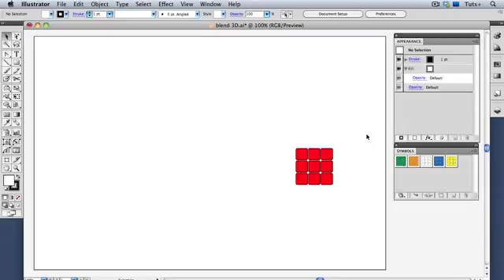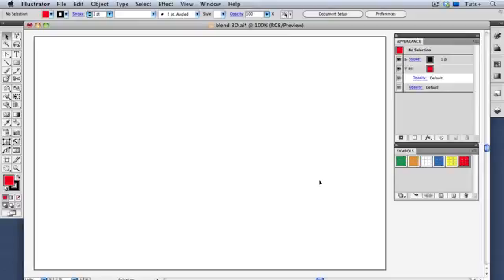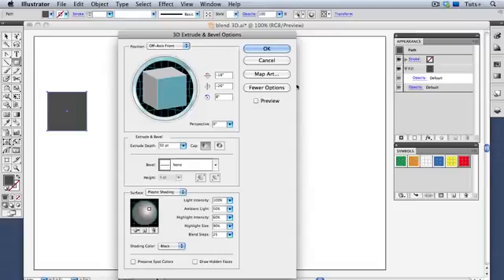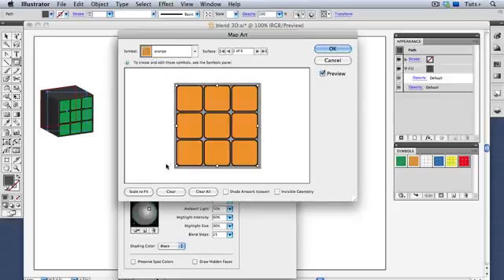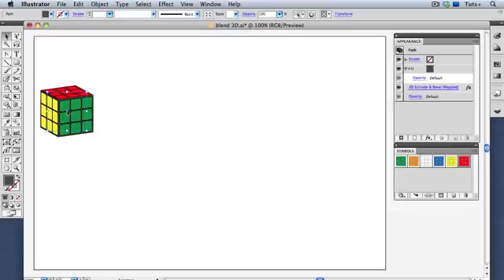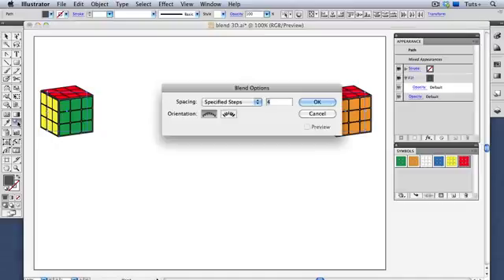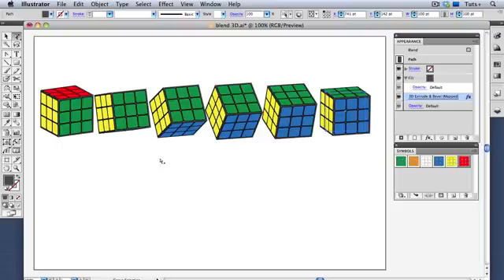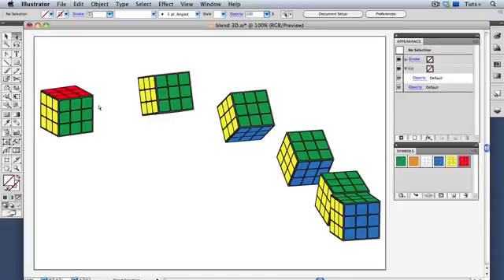Quick Tip Combine 3D Effects With Blends in Adobe Illustrator